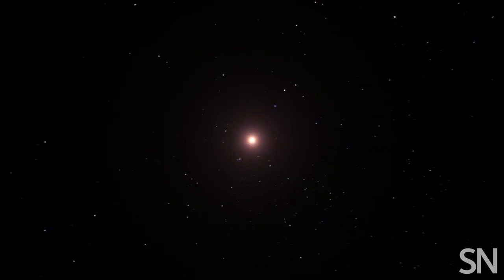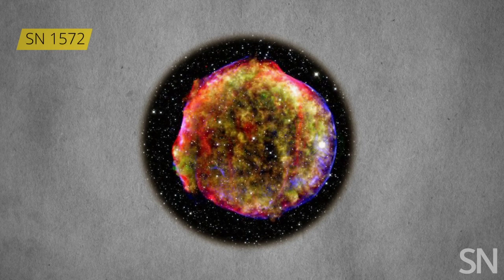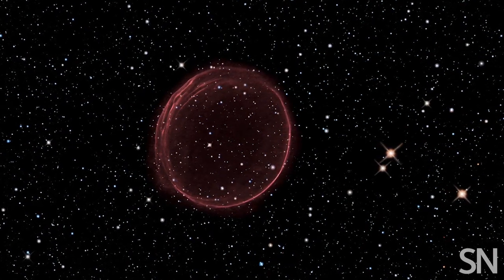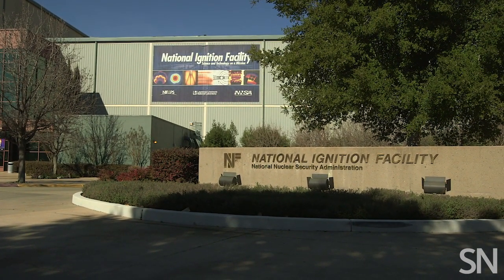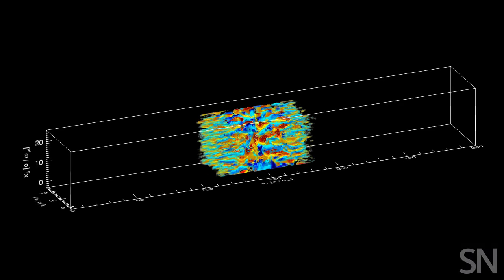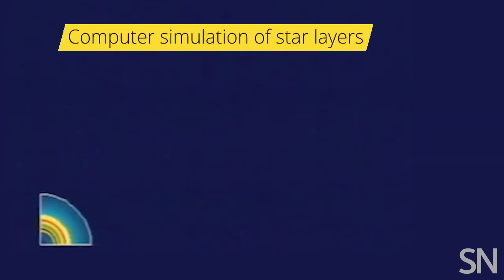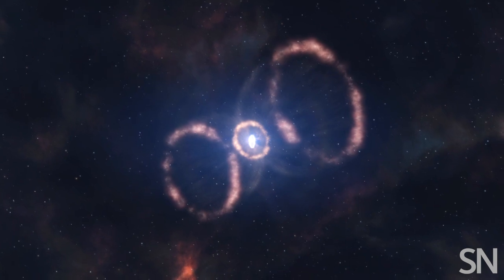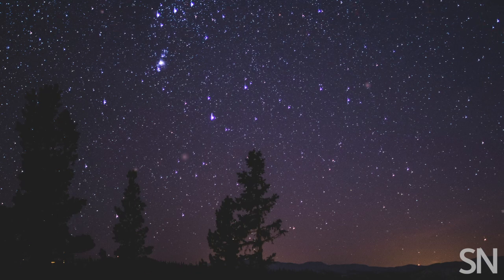How to make a fake supernova | Science News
UPDATE - Take a short survey and tell us what you thought of this video

Powerful, mysterious stellar explosions are difficult to understand from afar, so researchers have figured out how to re-create supernovas' extreme physics in the lab and study how outbursts seed the cosmos with elements and energetic particles.

CREDITS

Script & story
Emily Conover

Production, animation & narration
Helen Thompson

Video & images

Supernova and other space imagery
L. Calçada/ESA, Hubble
NASA Scientific Visualization Studio
Johns Hopkins University, ESA, NASA
Calar Alto Observatory, MPIA, NASA
JPL-Caltech/NASA
UCLA, JPL-Caltech/NASA
Univ. of Minn., UIUC, STScI, CXC, JPL-Caltech/NASA
G. Bacon, T. Borders, L. Frattare, Z. Levay, and F. Summers/STScI, ESA, NASA
Robert Gendler, Roberto Colombari, Digitized Sky Survey (POSS II)
M. Kornmesser/ESO
NASA Goddard Space Flight Center
The TNG Collaboration
F. Summers, G. Bacon, Z. Levay, J. DePasquale, L. Hustak, L. Frattare, M. Robberto, M. Gennaro, R. Hurt, M. Kornmesser, NASA, ESA
L. Calçada/ESO

Laser experiments
Lawrence Livermore National Laboratory
Jason Laurea
F. Fiuza LLNL/SLAC
Greg Stewart/SLAC

Explosion experiments
B. Musci/Georgia Tech

Stock
Suzy Hazelwood/Pexels
tsirik/Creatas Video+/Getty Images Plus
Pixabay/Pexels
MotionApe/Pond5
Zaksheuskaya/Pexels
retrofootage/Pond5
avgeeks/Pond5
Lorenzo/Pexels
superoke/Creatas Video/Getty Images Plus
Sindre Strøm/Pexels

Music
“Discovery” by Lance Conrad/Storyblocks
“Tango comedy” by Gerardo Garcia Jr./Storyblocks